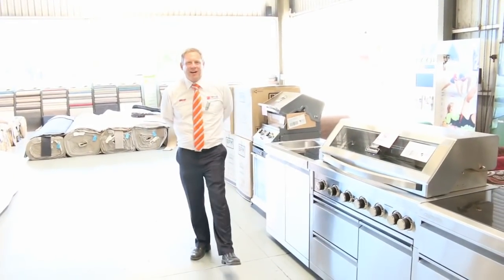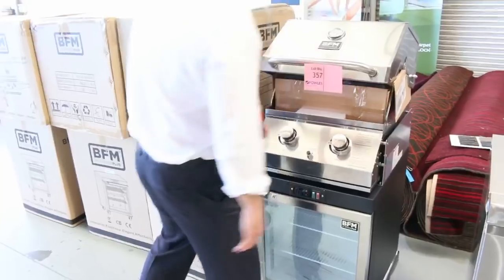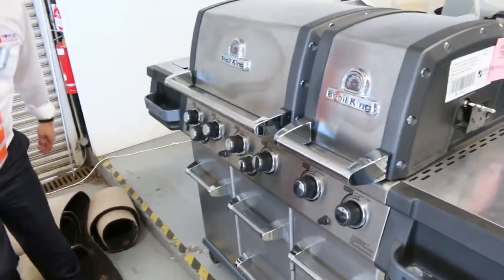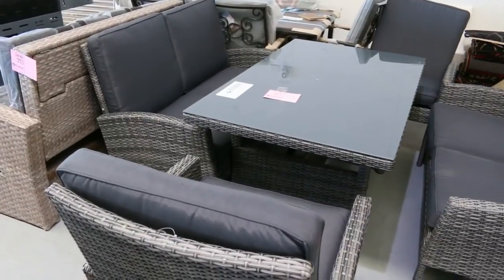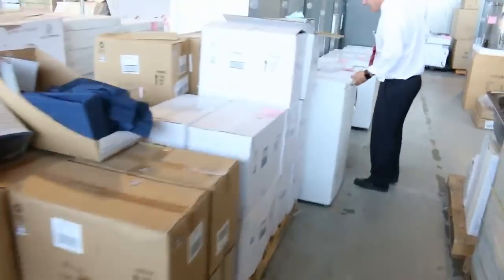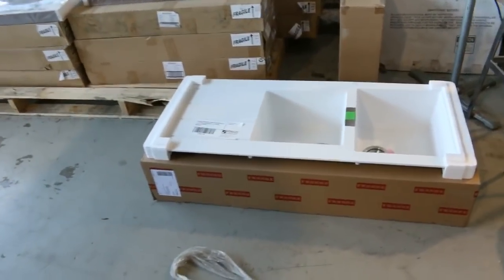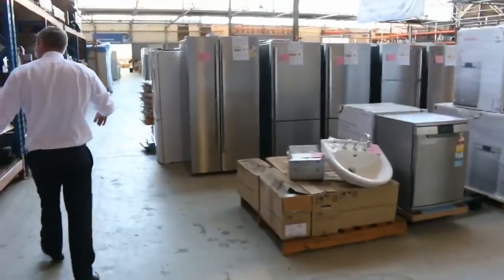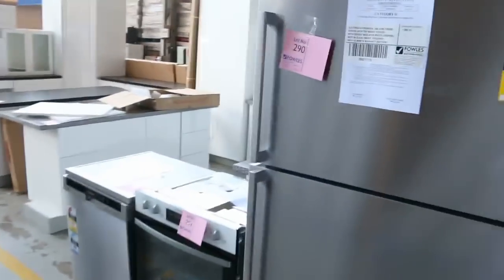Home Renovators Auction 1 Mar